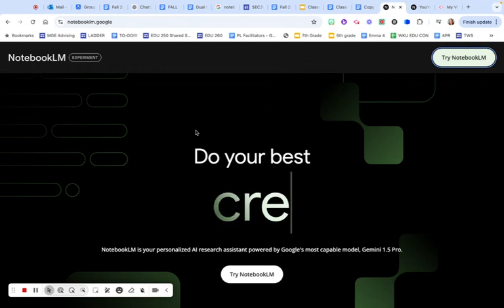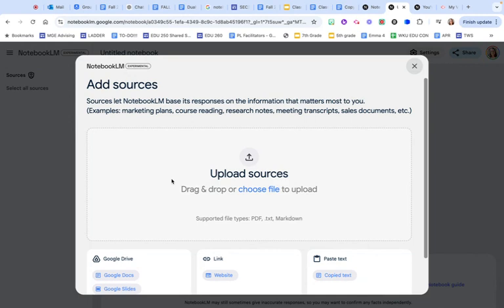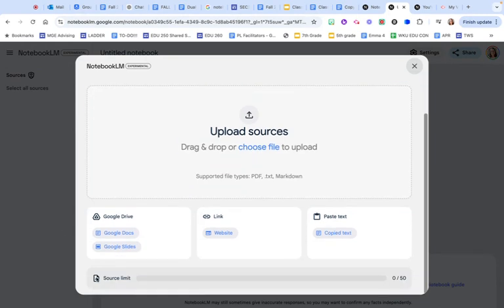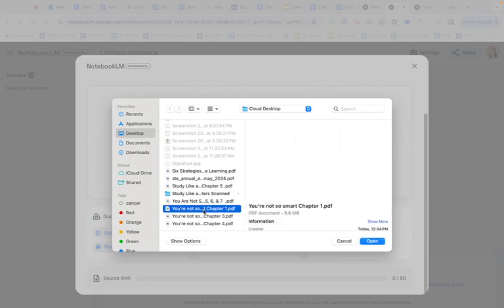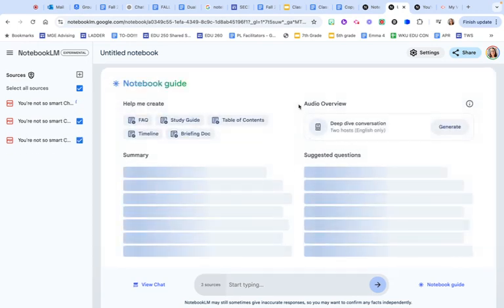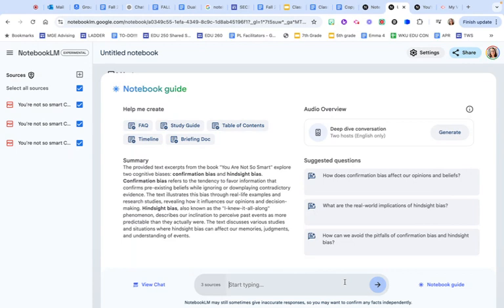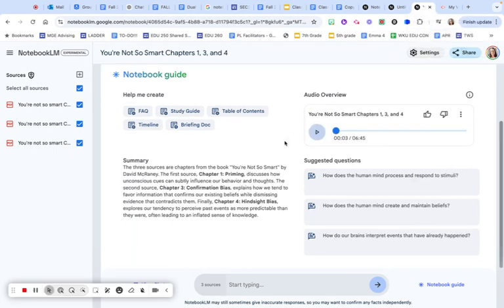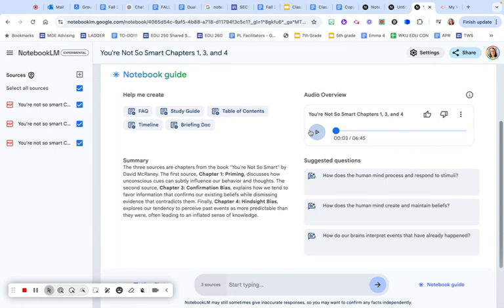Notebook LM: AI Podcasts for Students